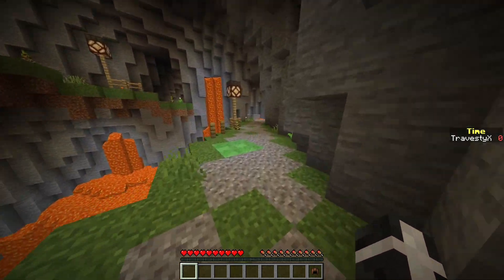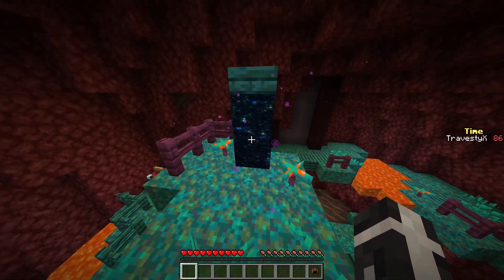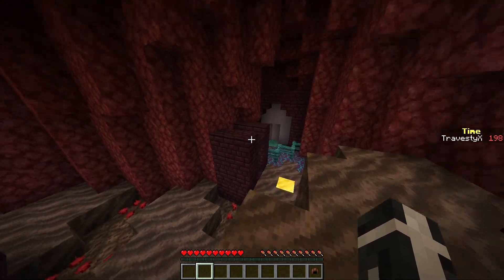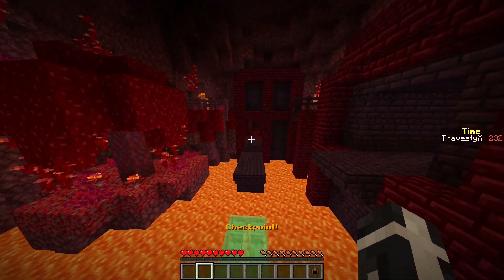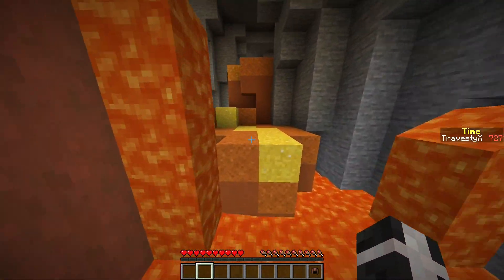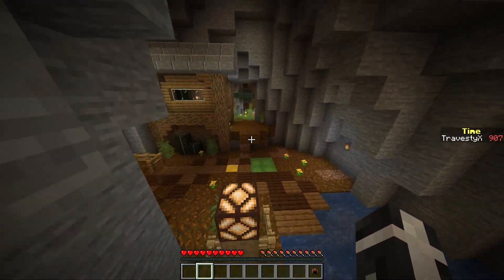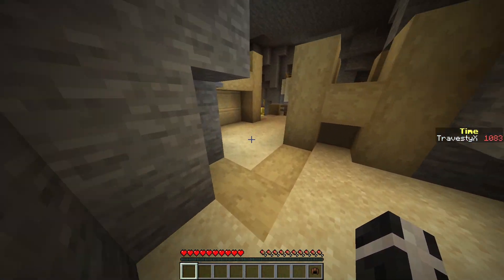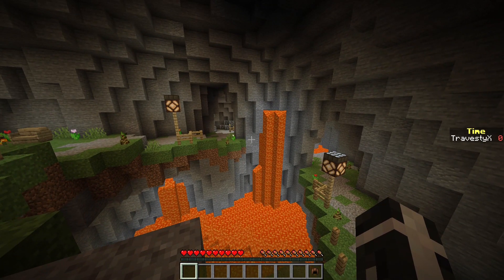Top - Minecraft Parkour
This was a fun map, I would definitely have loved for it to be longer though!

Music is StreamBeats by Harris Heller